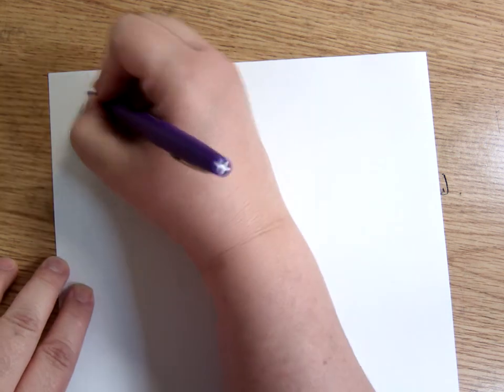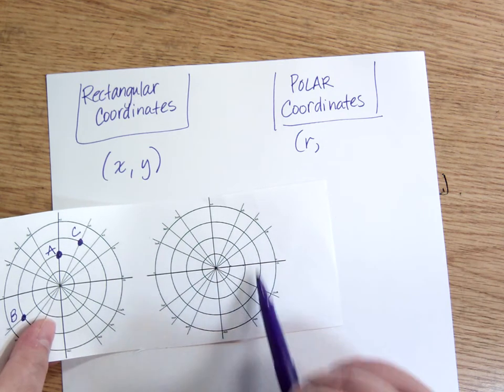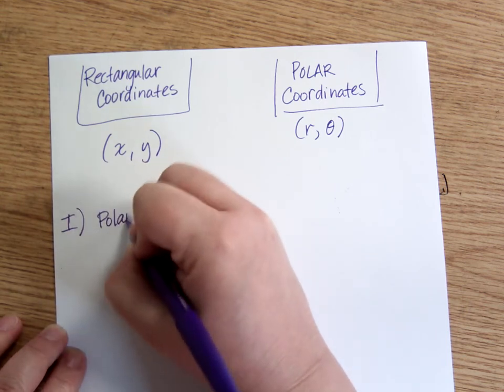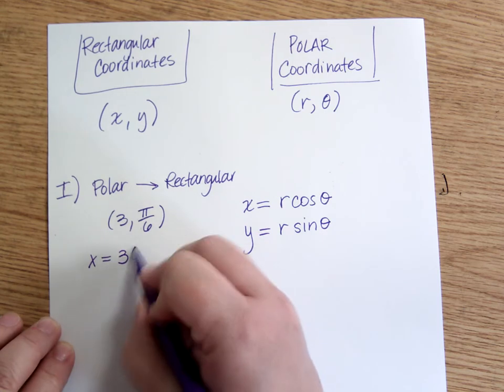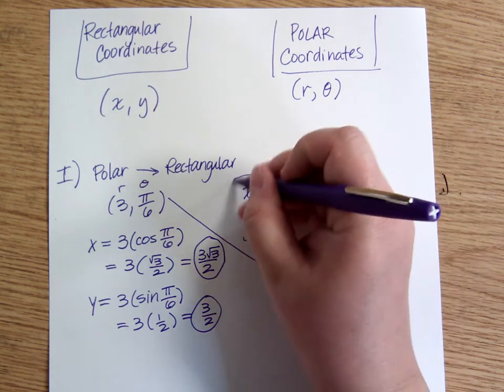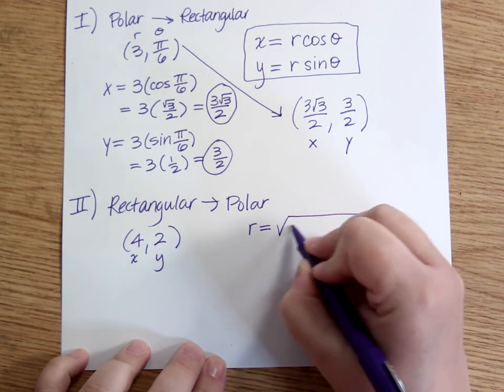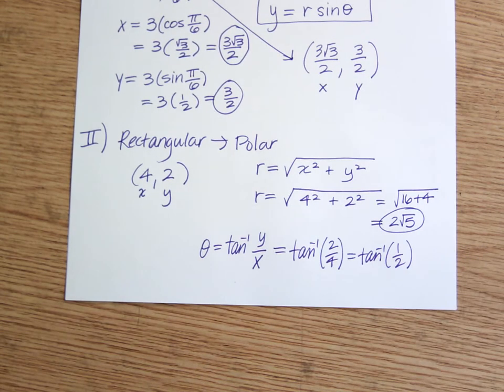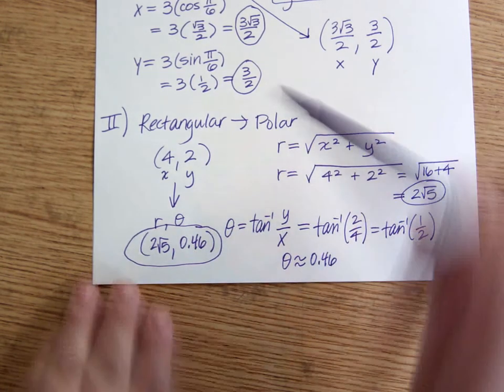Polar vs Rectangular Coordinates (conversion)